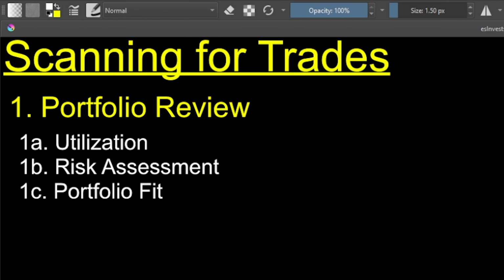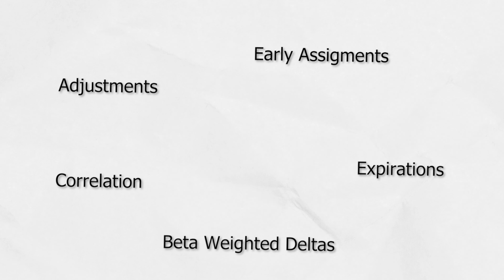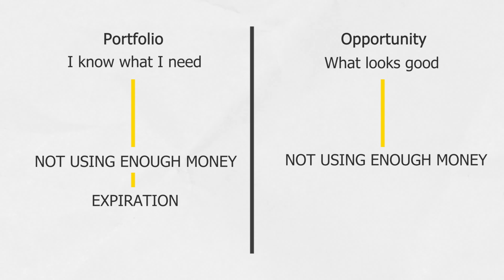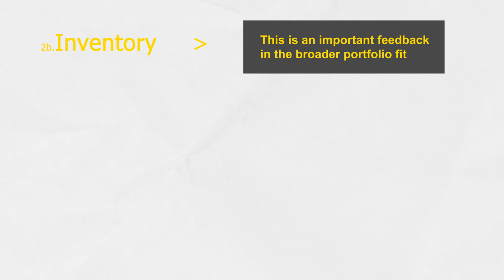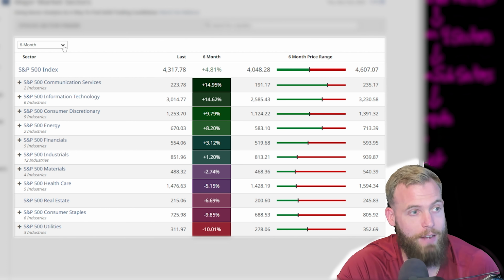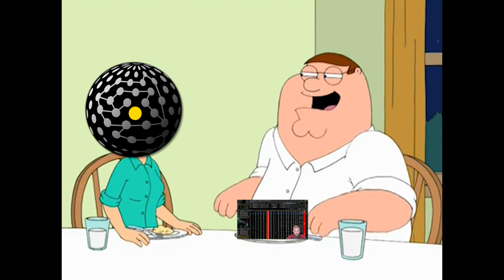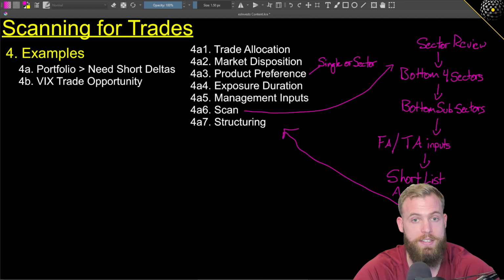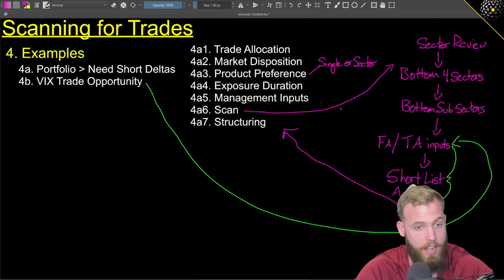The Ultimate Guide to Scanning for Profitable Options Trades